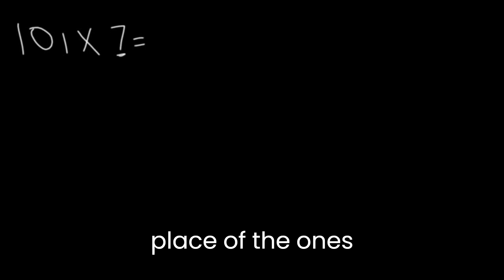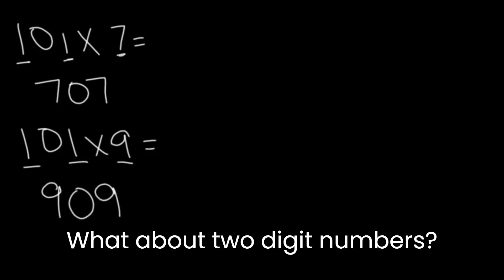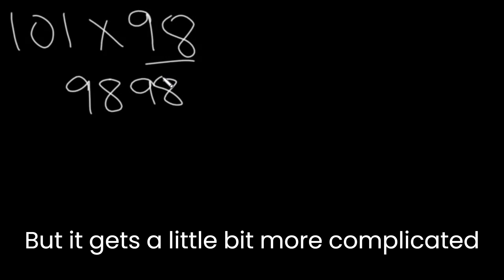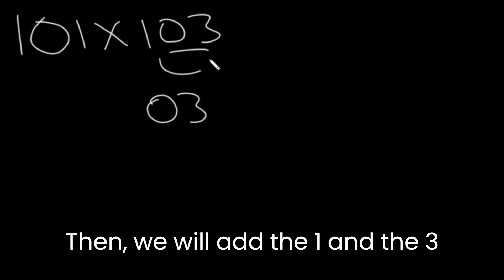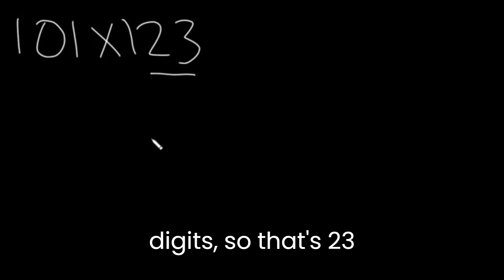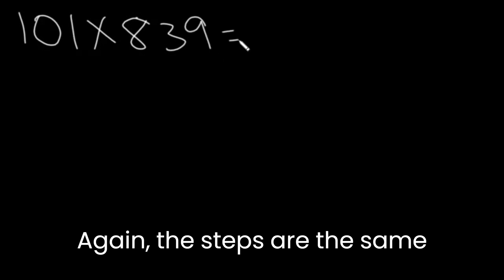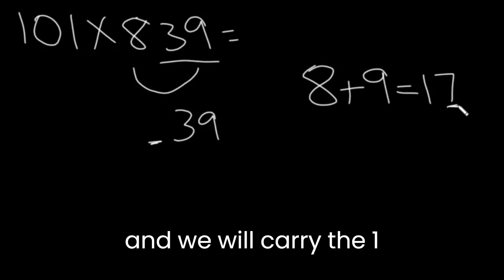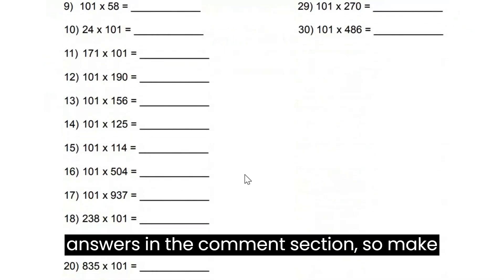Multiply any number by 101 (FAST) | Math Trick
This video is a tutorial on multiplying any number by 101 extremely fast.
If you liked this video, you will also like the other videos in the Math Tricks playlist.

Timestamps:
0:00 - One-Digit Numbers
0:33 - Two-Digit Numbers
0:54 - Three-Digit Numbers
2:28 - Practice worksheet and answers

If you have any questions, feedback, or video ideas, please leave them in the comments or email me at and I will try to get back to you as soon as possible